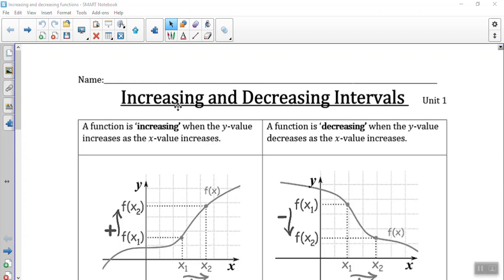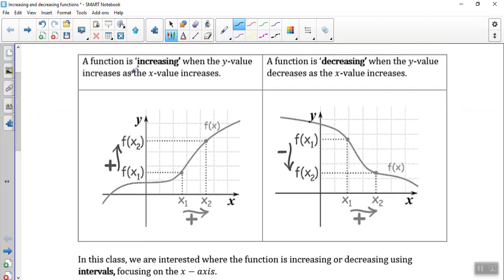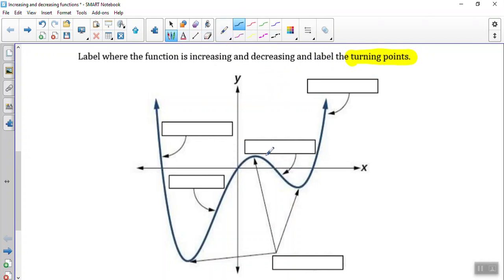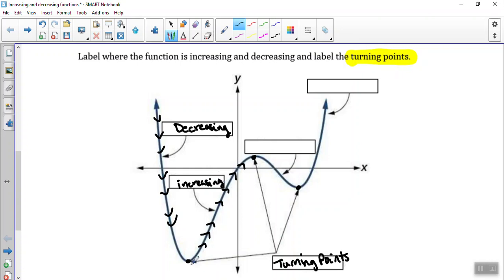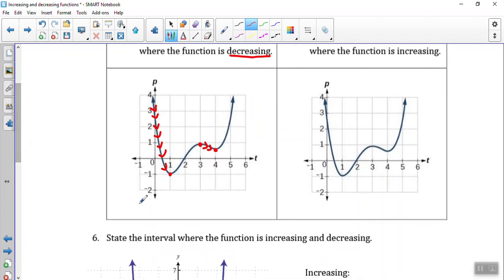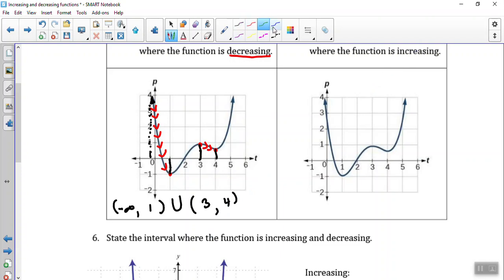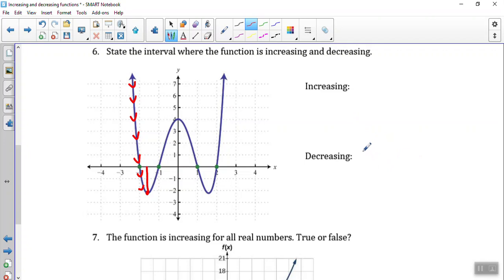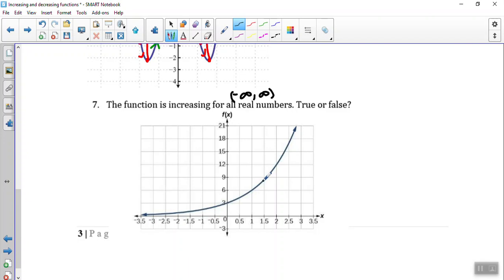Increasing and Decreasing Intervals